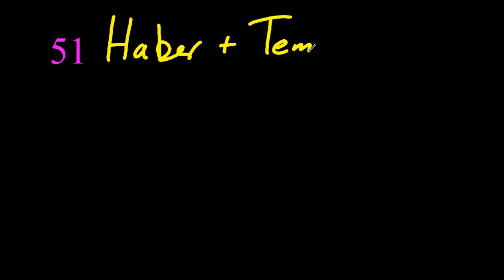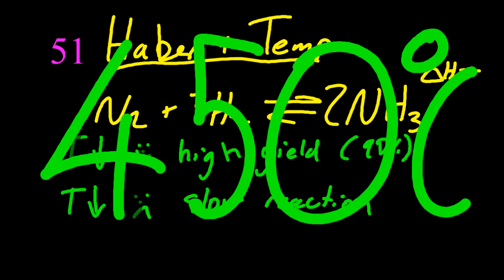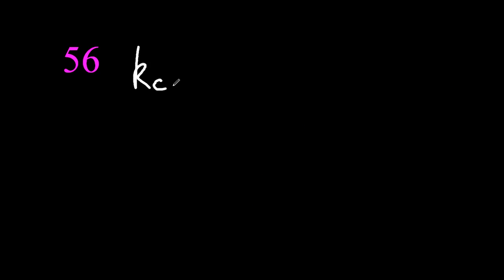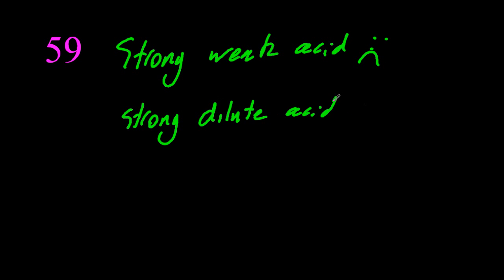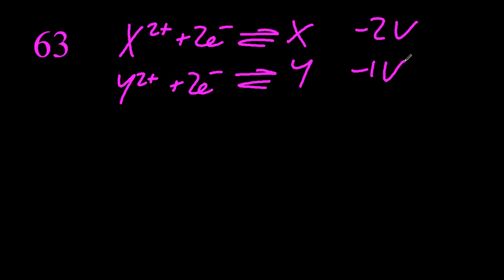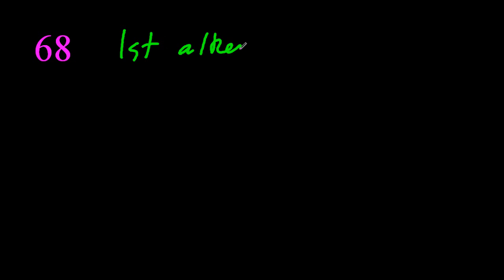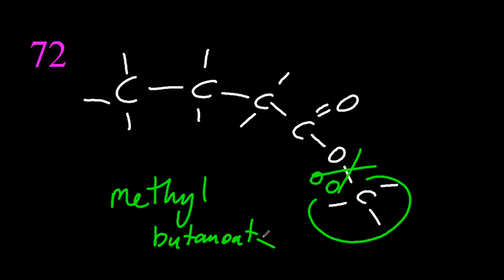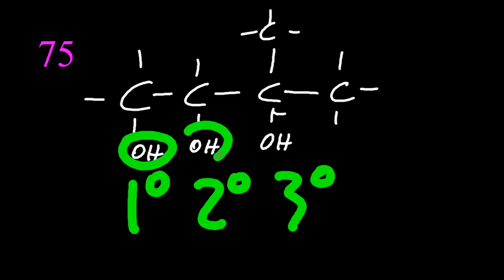100 Mistakes To Avoid in IB Chemistry SL pt 51-75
Who knew there would be so many?